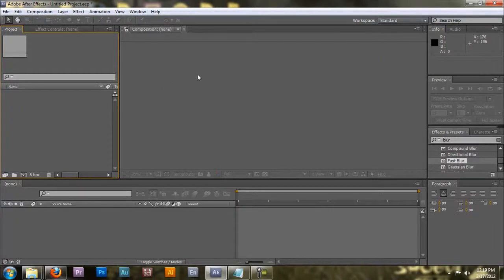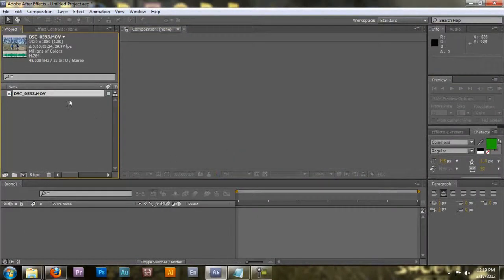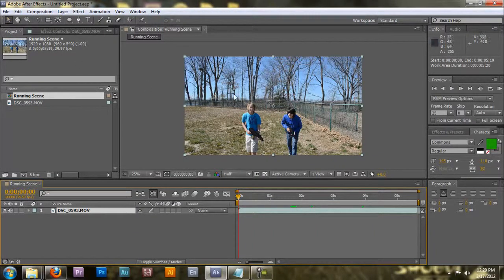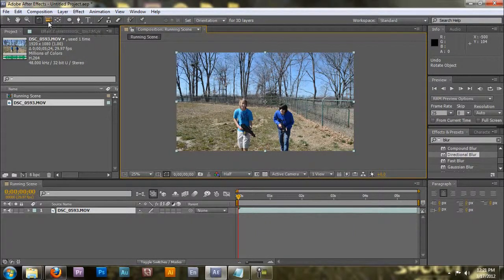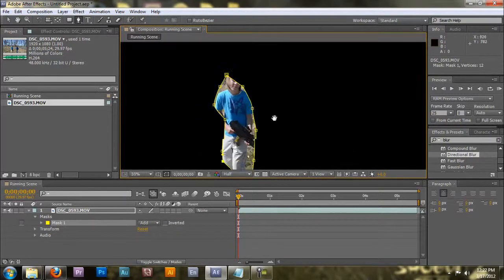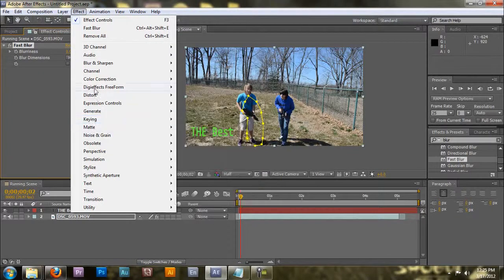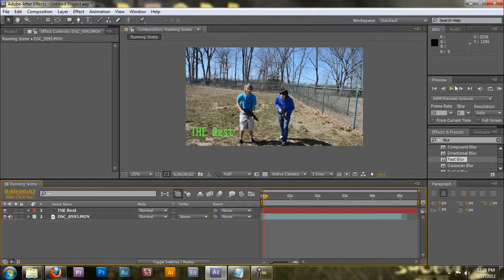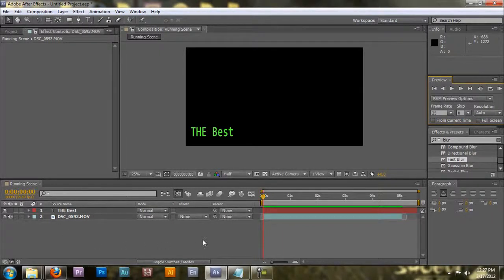After Effects Basics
Today I teach the Basics of After Effects. I am using CS5.5 but it can be used for CS6 and CC. Enjoy